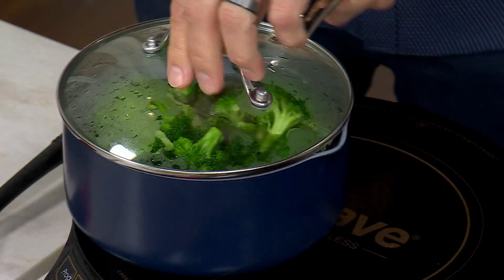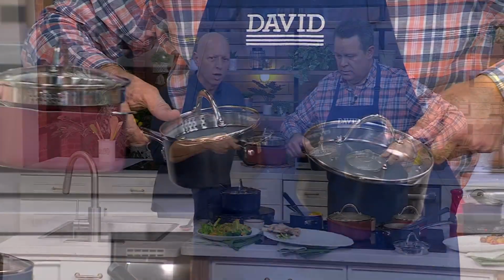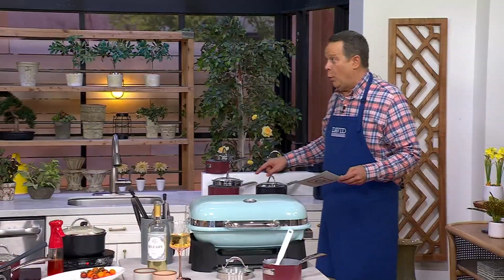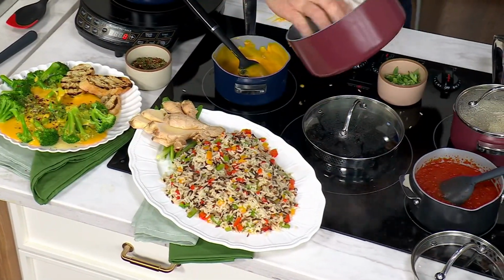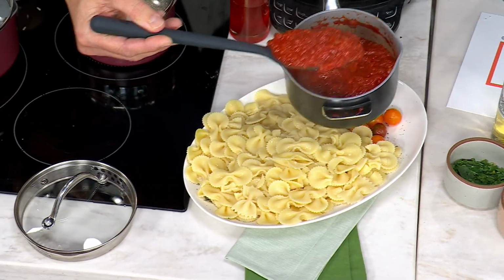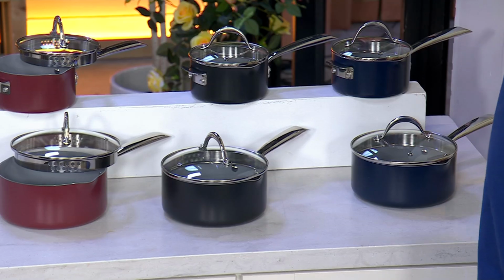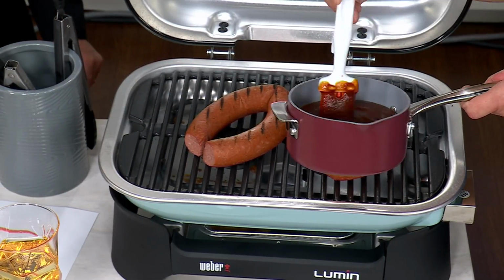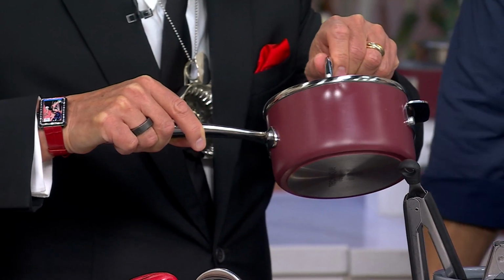Technique 4-Pc Nesting Hard Anodized CeramicNonstick Sauce Pan Set on QVC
Technique 4-Pc Nesting Hard Anodized CeramicNonstick Sauce Pan Set

Update your cooking options with this versatile Technique four-piece ceramic nonstick hard anodized saucepan set -- complete with two different-sized pans with drainer lids. Whether you're preparing a hearty stew or boiling pasta, the nonstick interior help provide easy cleanup and smooth cooking. From Technique.